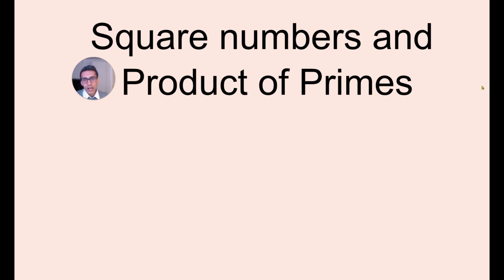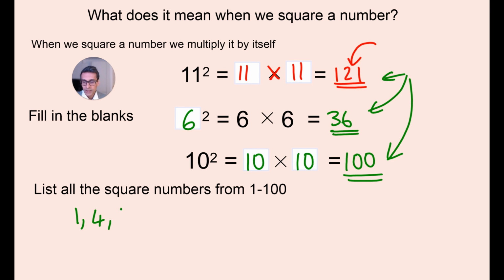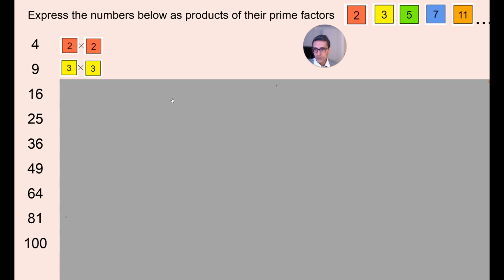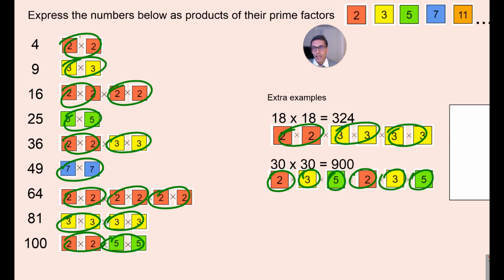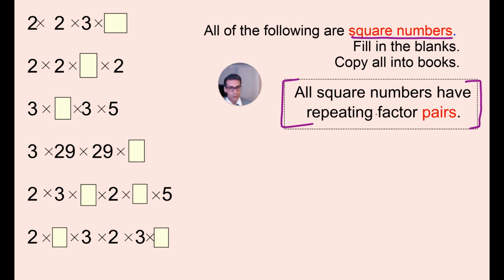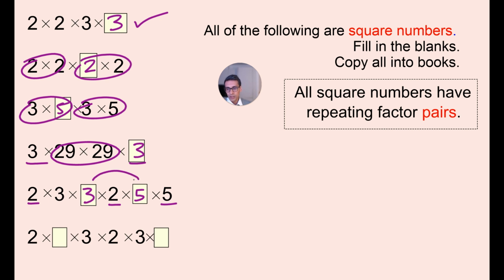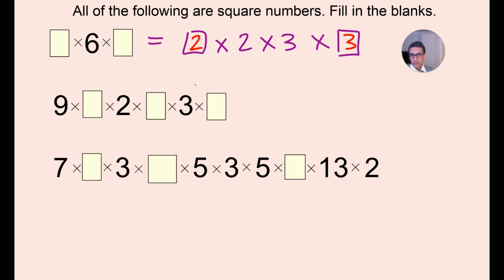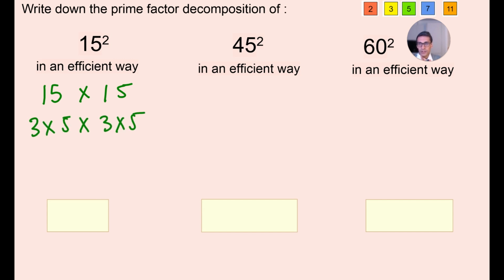Prime Factor Decomposition 08 Square and Product of Primes